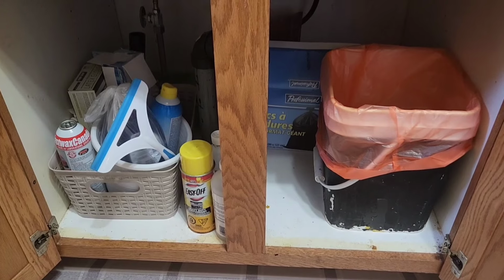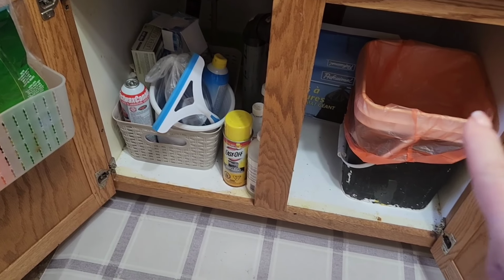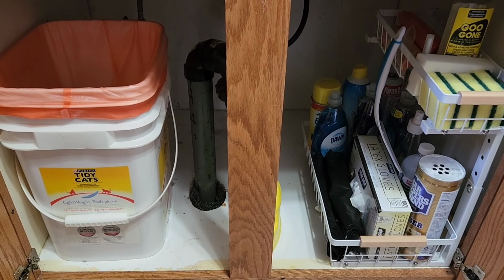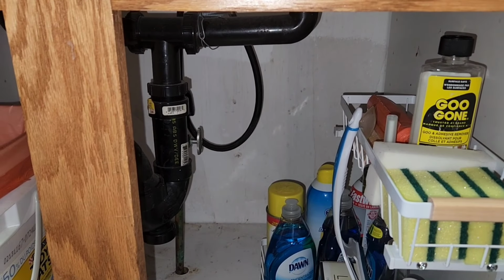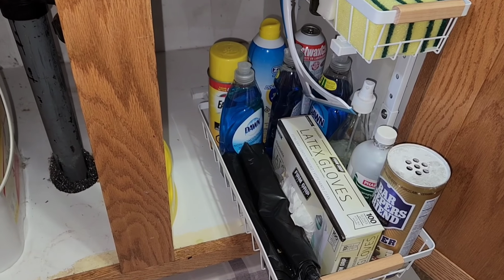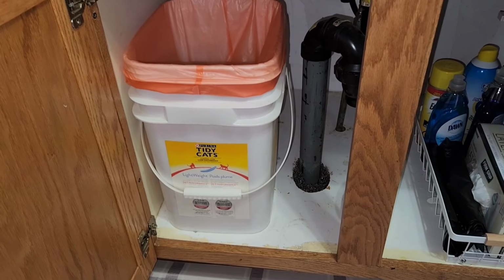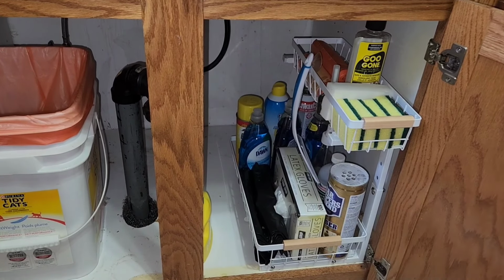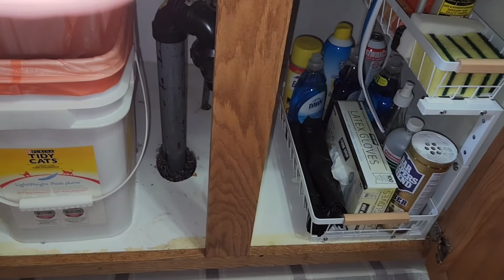A Solution for the Mess Under My Kitchen Sink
This organizing drawer set did way better than I was expecting, and it's sturdy metal feels like it will last for years.